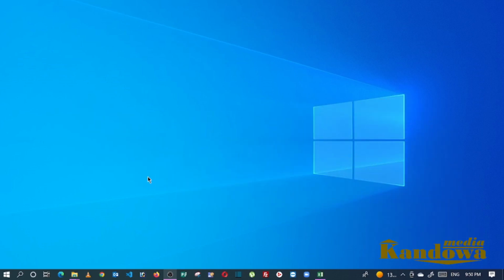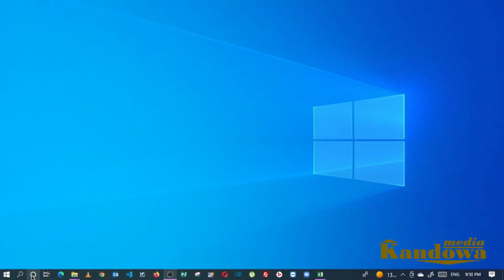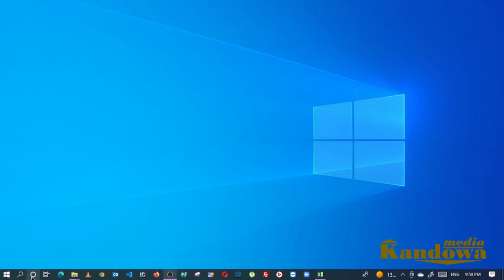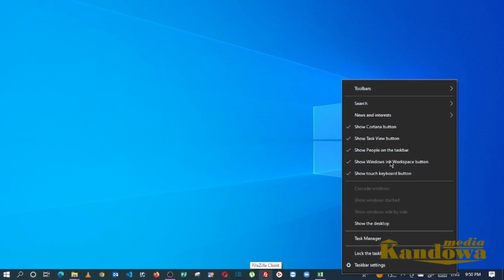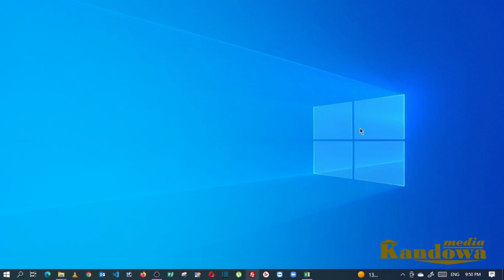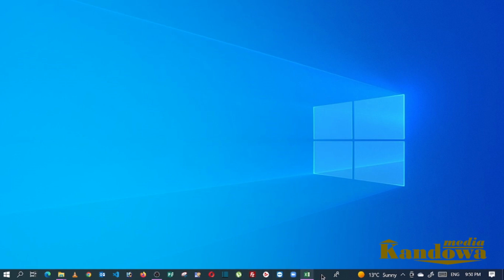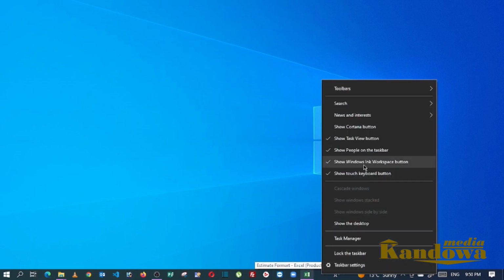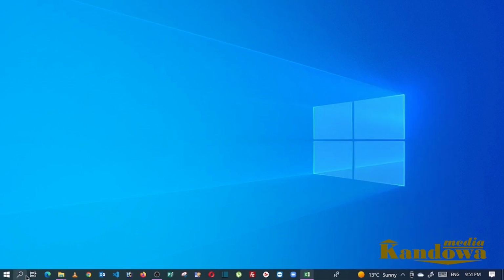Show/Hide Cortana Icon on Taskbar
Show or Hide Cortana Icon on Taskbar